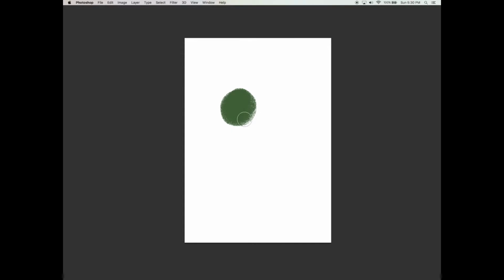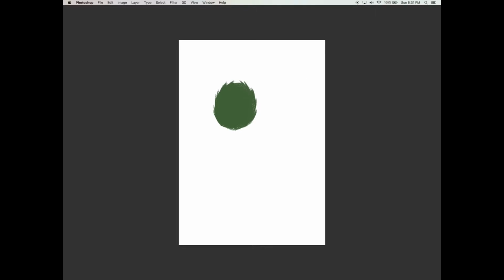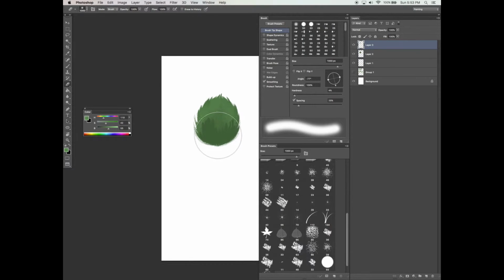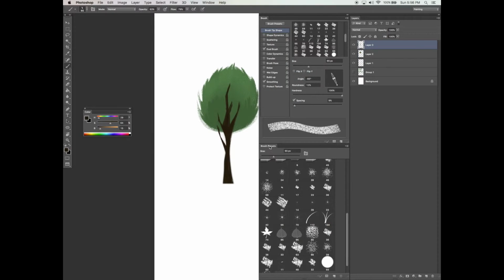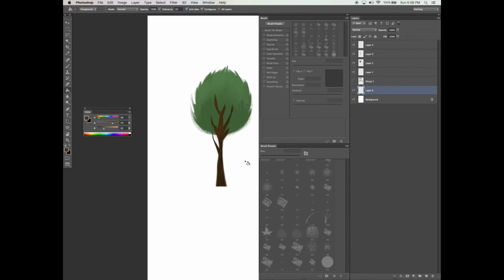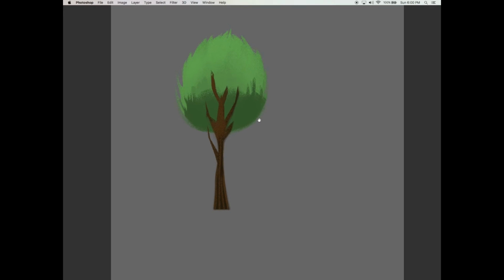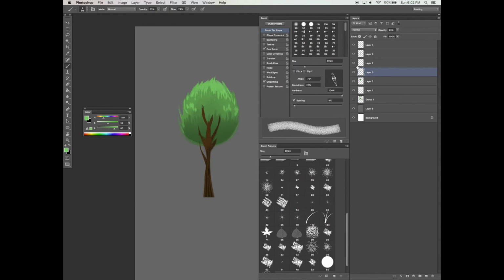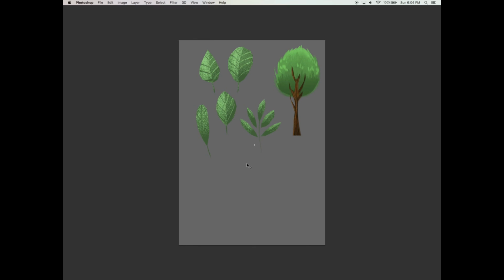02/06 Basic tree — Illustration: Paint Colourful Spring Trees_ENG